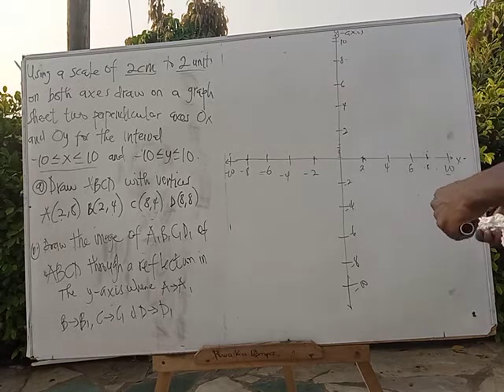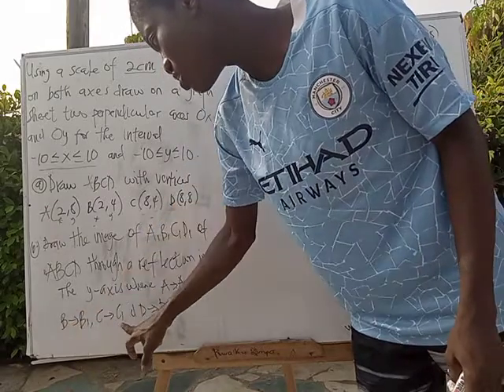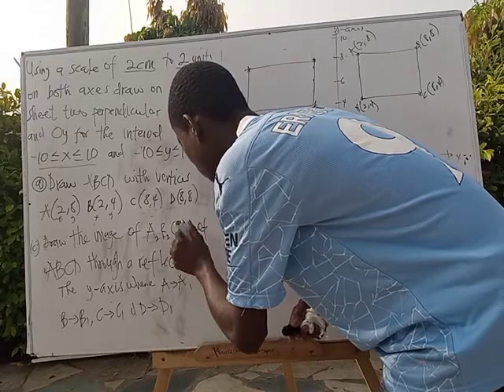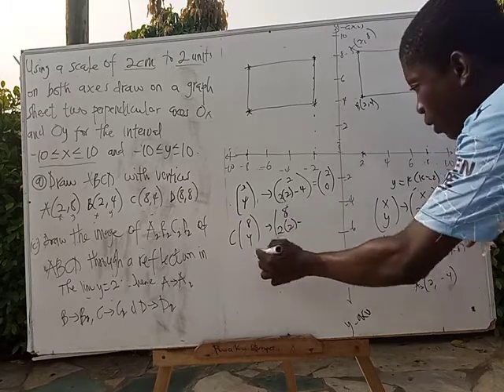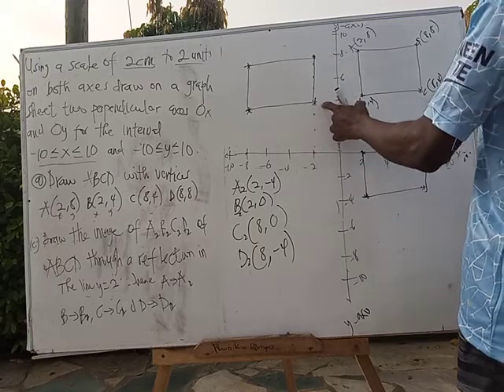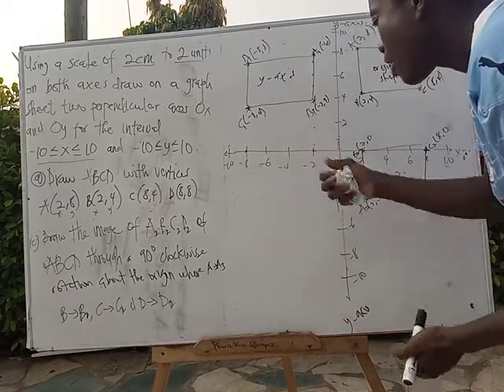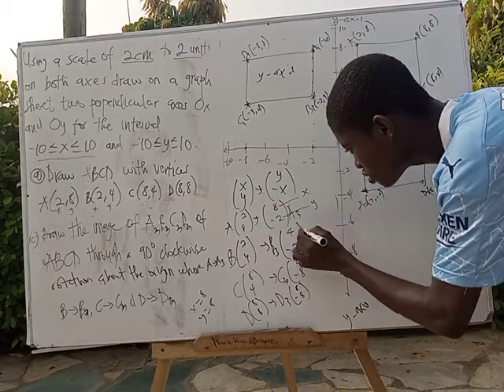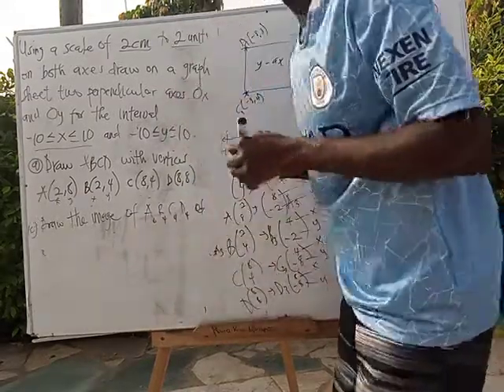RIDID MOTION PART 2 (GRAPH PLOTTING)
If you missed my first video on rigid motion, kindly follow this link to watch so that you can understand this lesson very well